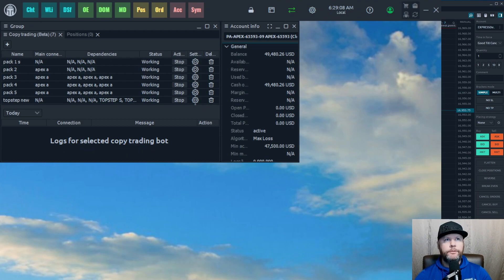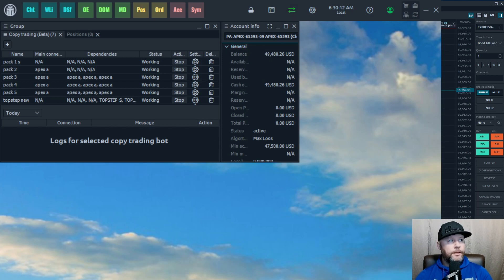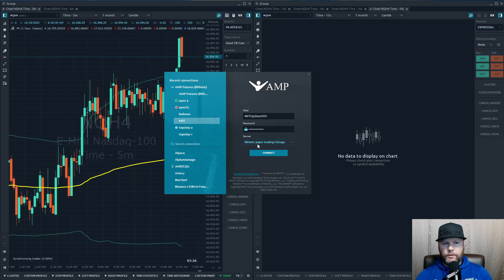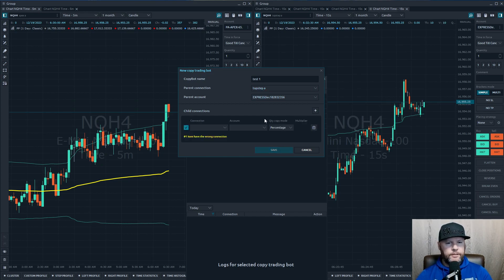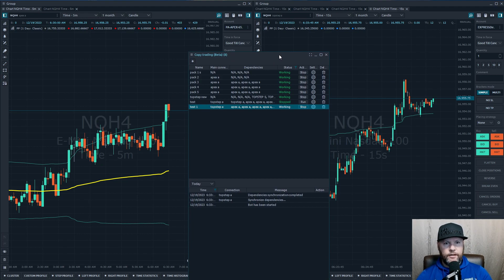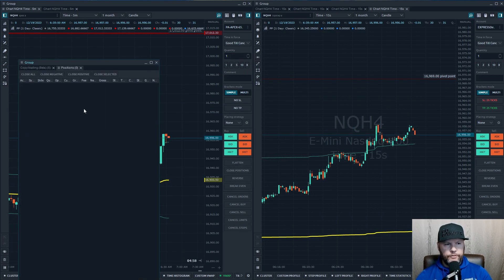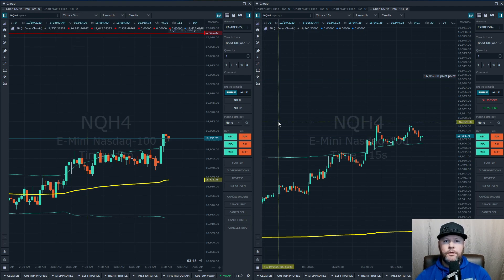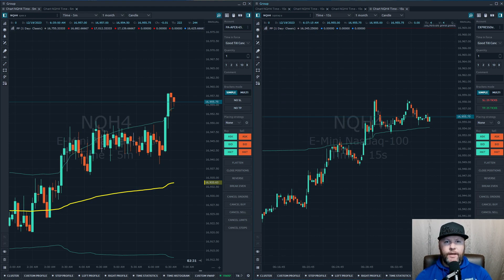COPY TRADE ACROSS MULTIPLE PROP FIRMS AT ONCE! QUANTOWER TRADE COPIER! EASY SETUP INSTRUCTIONS!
QUANTOWER TRADE COPIER SET UP! TRADE MULTIPLE PROP FIRMS AT ONCE!
Trading 23 funded accounts live! Doing the Top Step, Bulenox and APEX 50k challenge live!